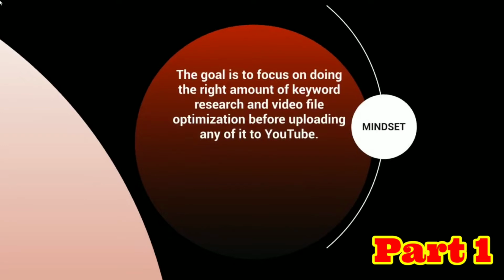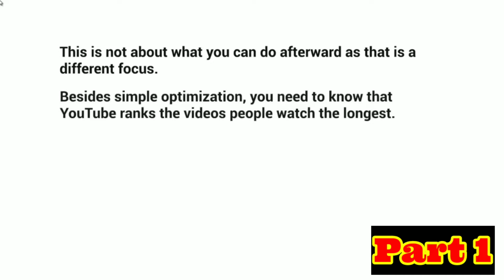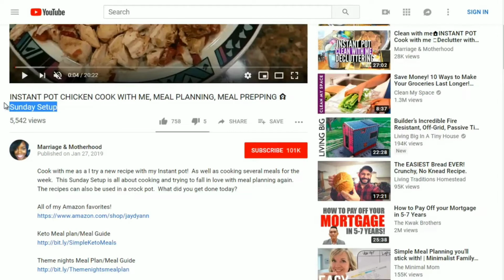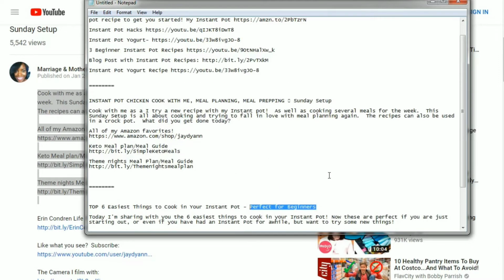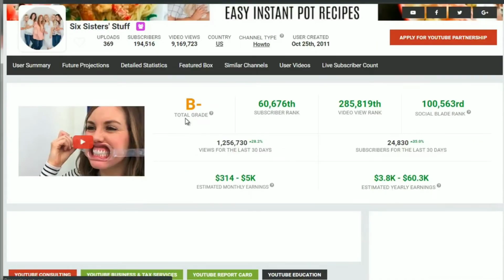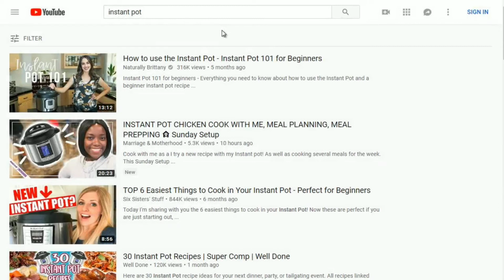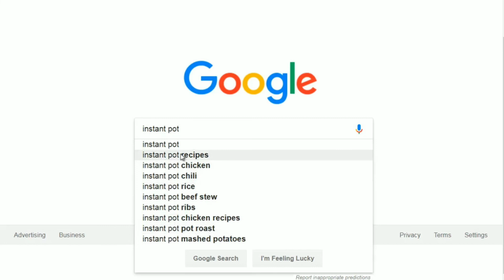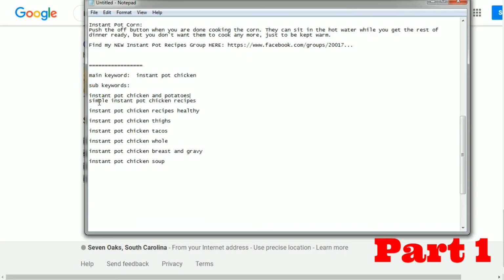best video course for making a passive income “YouTube SEO Secrets”Learn a work from home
Rank Your YouTube Channel & Generate Traffic